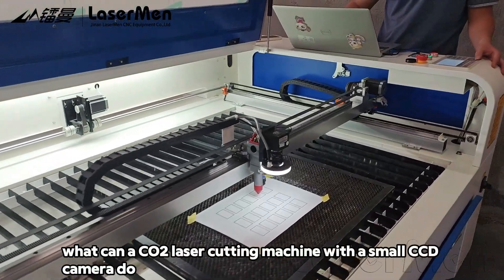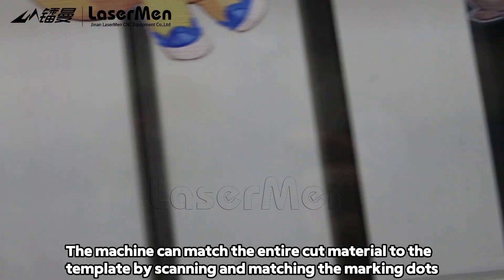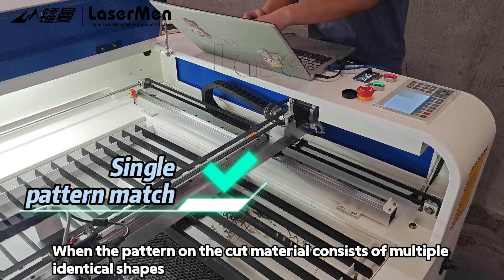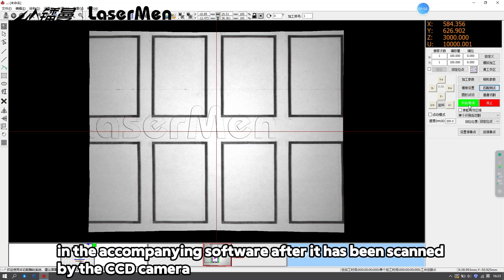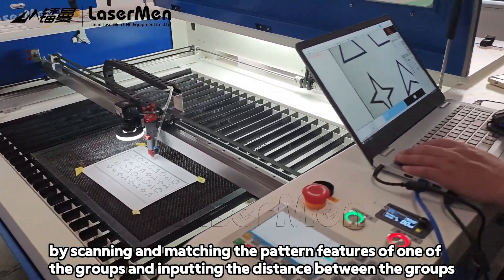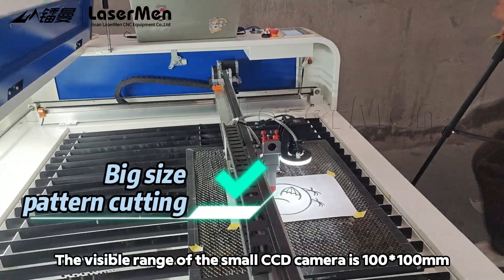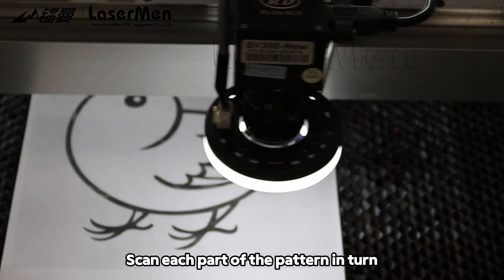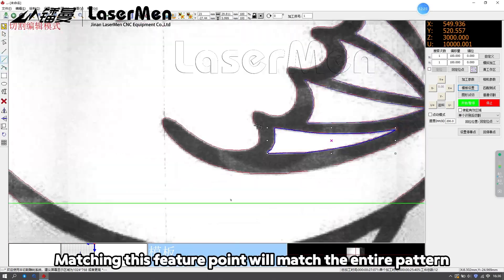LaserMen What can a CO2 laser cutting machine with a small CCD camera do?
LM-1390-2 + small CCD=Various efficient functions!
1. Machine equips with small ccd camera, which can quickly process the pattern by extracting mark points or graphic outlines.
2. RuiDa control system with RDC6445G card, RDvision, RDCmarkvision and RDWorks softwarer.
3. Different size can be selected: 60x40cm, 90x60cm, 130x90cm and 160x100cm.
4. Small CCD camera co2 laser machine can do both cutting and engraving for nonmetallic.